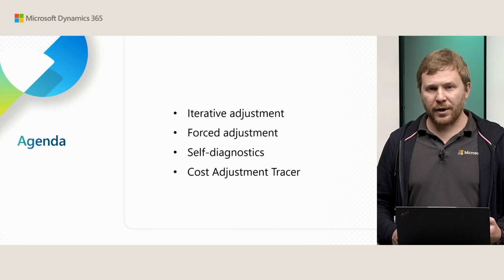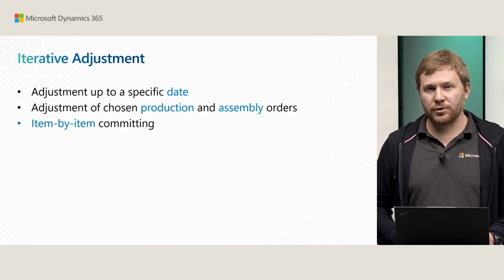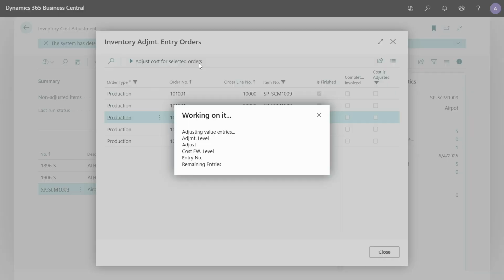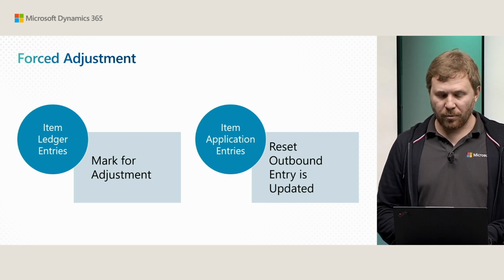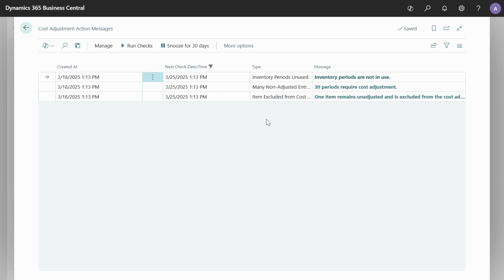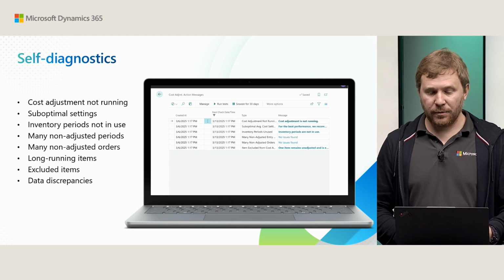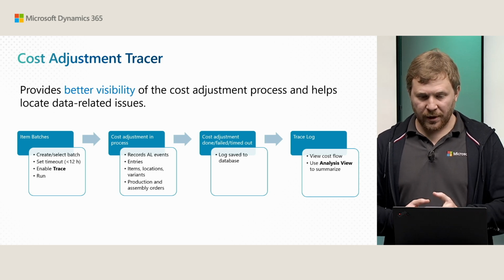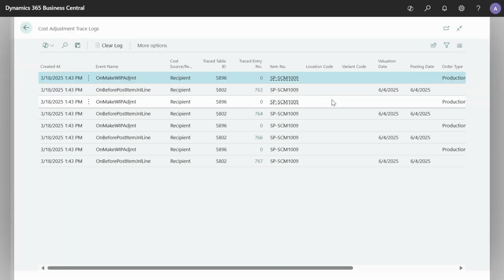Business Central 2025 Wave 1 - What's new: Cost adjustment